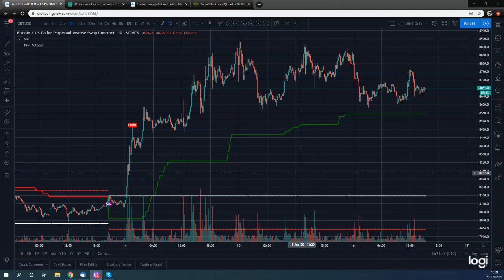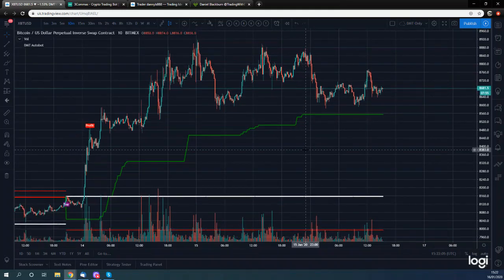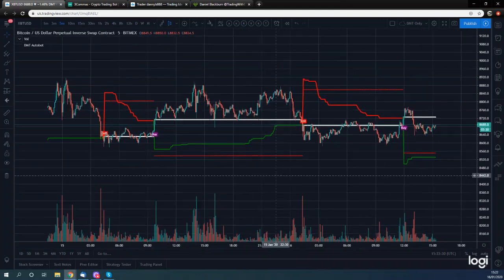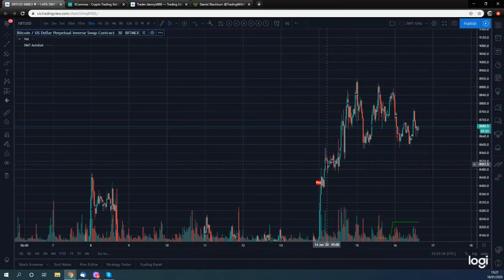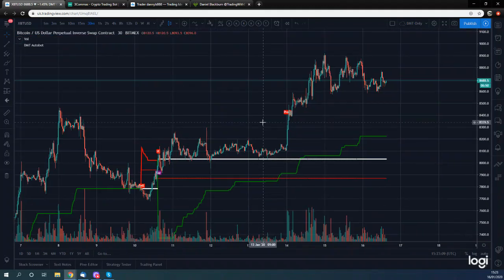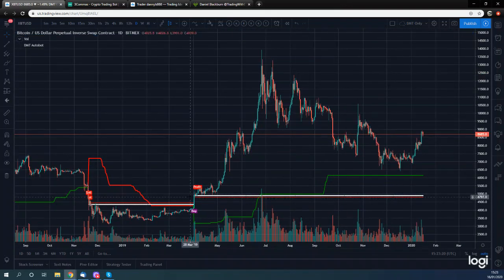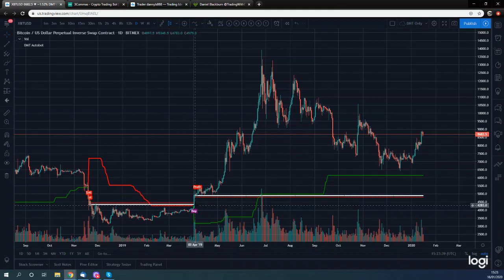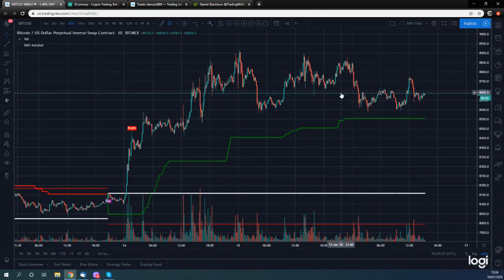DMT Indicator update for the 16th January 2020. Automated Bot trading with 3Commas and Bitmex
This video is a update on the level the DMT bot is currently looking at to take a short trade on the 10 minute time-frame chart,

I connect my powerful DMT Indicator on TradingView to automate my Bitcoin trading with 3Commas and Bitmex.